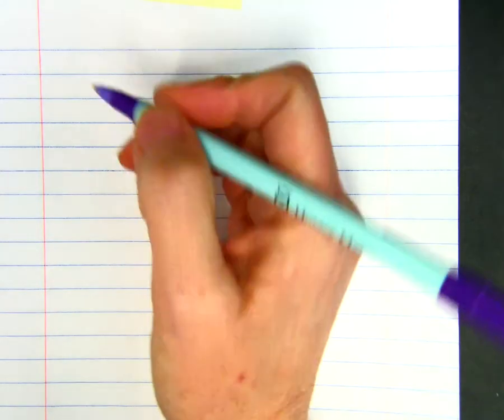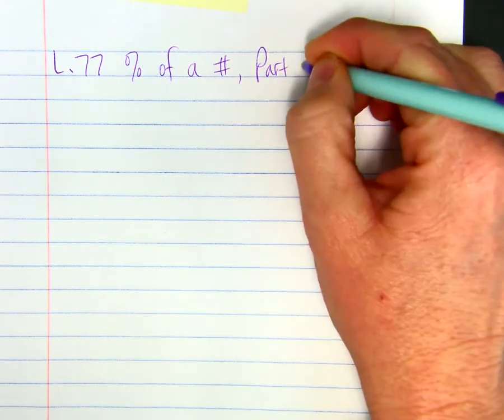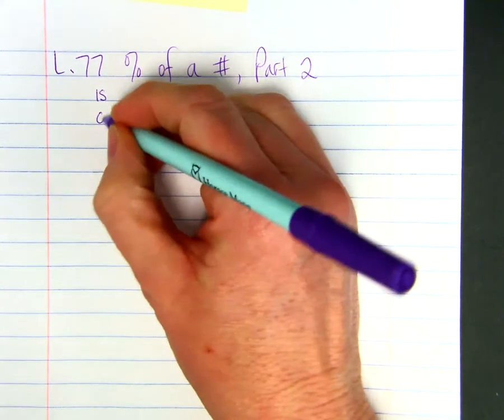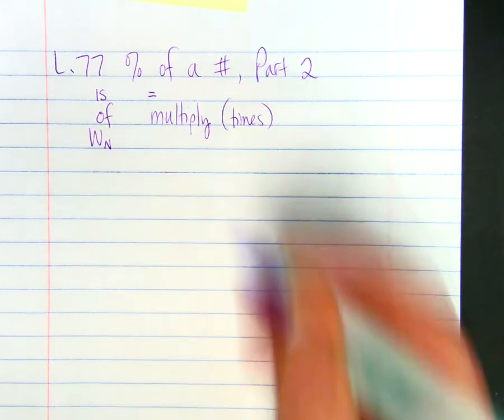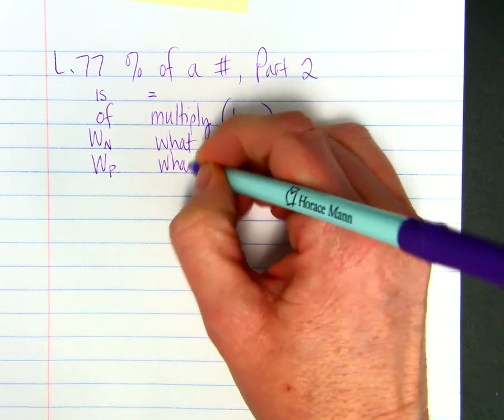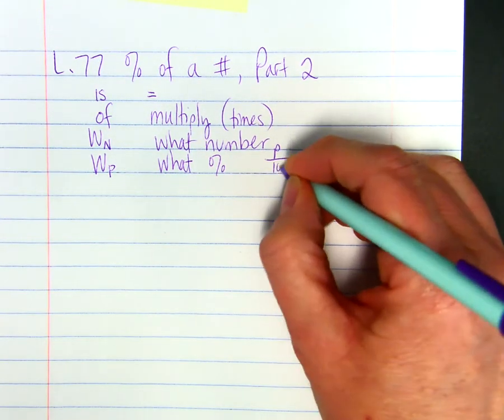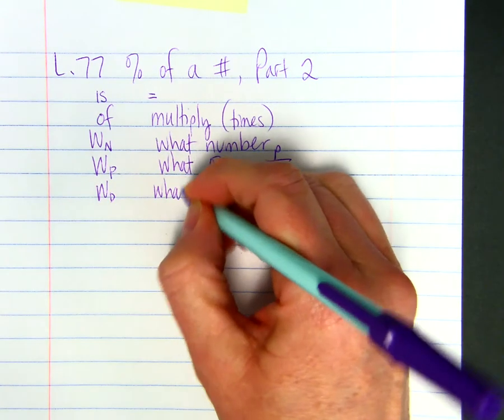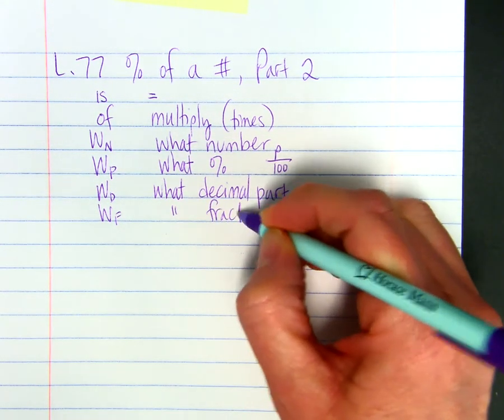Percent of a Number, Part 2